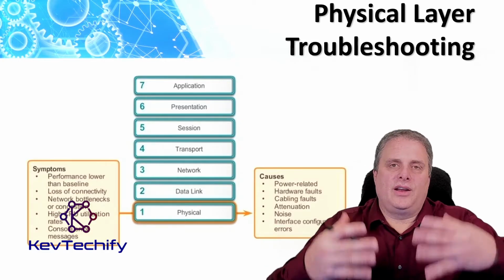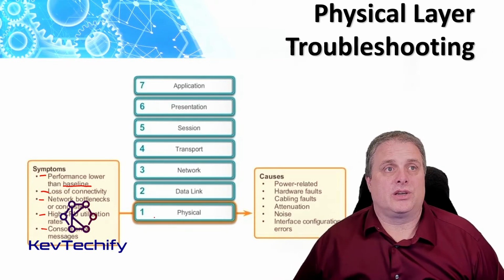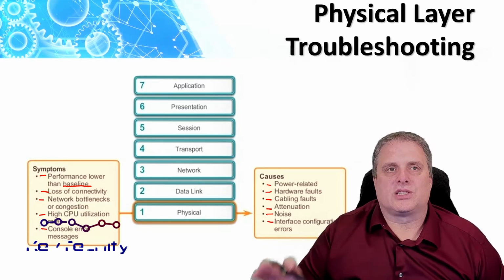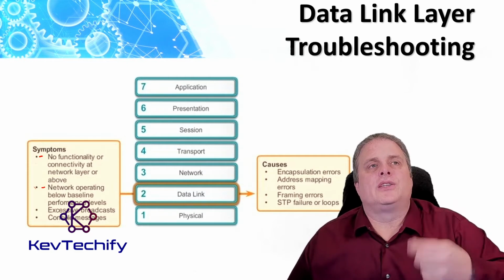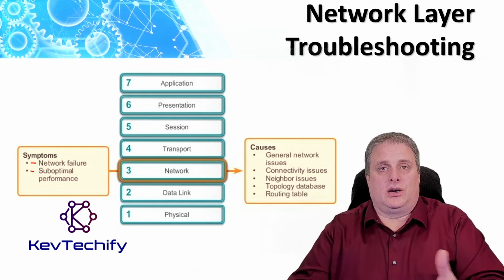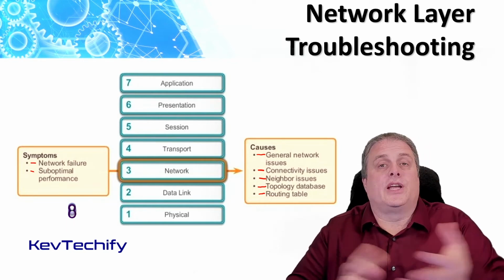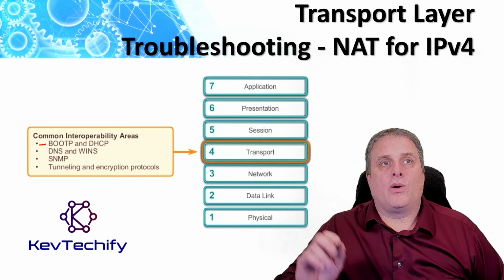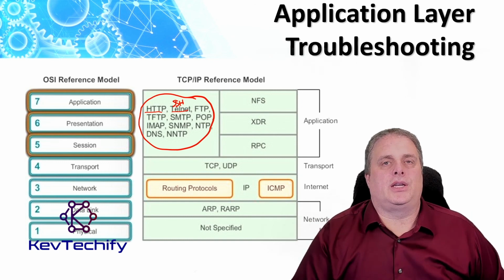Symptoms and Causes of Network Problems - Network Troubleshooting- ENSA - CCNA - KevTechify | vid 62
In this episode we are going to look at Symptoms and Causes of Network Problems.

We will be discussing Physical Layer Troubleshooting, Data Link Layer Troubleshooting, Network Layer Troubleshooting, Transport Layer Troubleshooting - ACLs, Transport Layer Troubleshooting - NAT for IPv4, Application Layer Troubleshooting.

Episode 12 - Network Troubleshooting
Part D - Symptoms and Causes of Network Problems
Video Number: 62